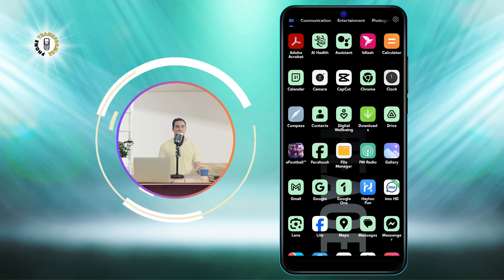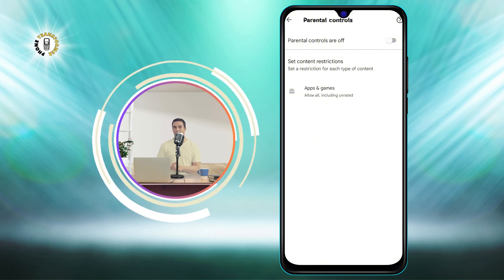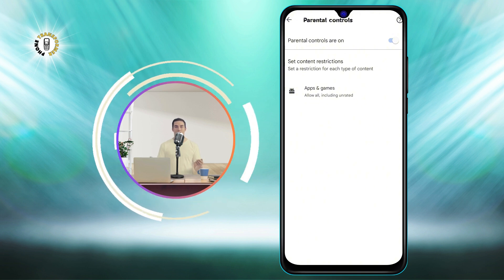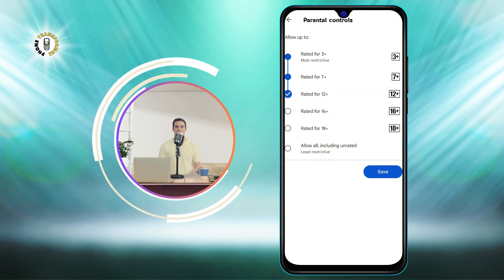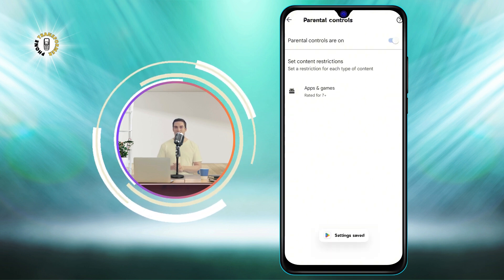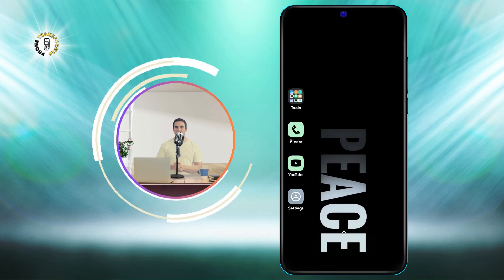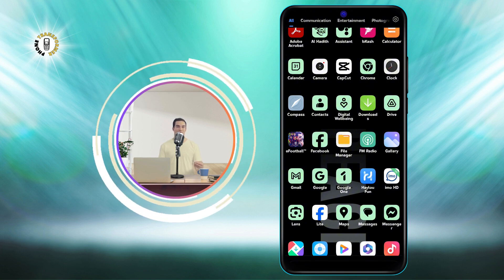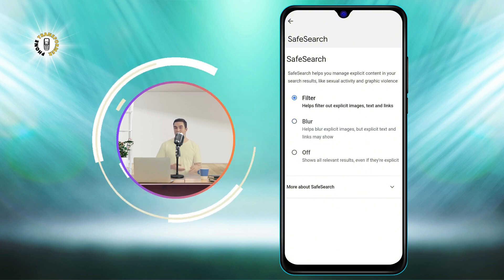How to Block Porn Websites on Any Android Phone in 2025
How to Block Porn Websites on Any Android Phone

Blocking porn websites on any Android phone in 2025 is crucial for maintaining a safe and secure browsing environment, especially for families and individuals concerned about content exposure. This video provides a method to effectively block access to such sites, ensuring a safer online experience.

Discover the step-by-step solution in this video on how to block porn websites on any Android phone in 2025. Follow along to safeguard your browsing habits.

- Block adult websites Android 2025
- Android parental control for porn sites
- Prevent access to adult content on Android
- Secure browsing on Android 2025
- Easy steps to block porn websites on Android